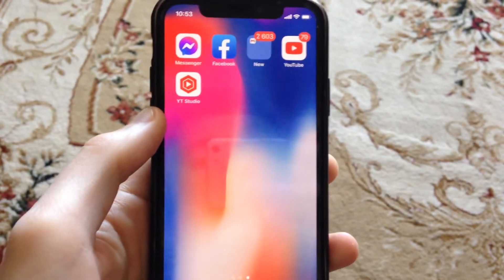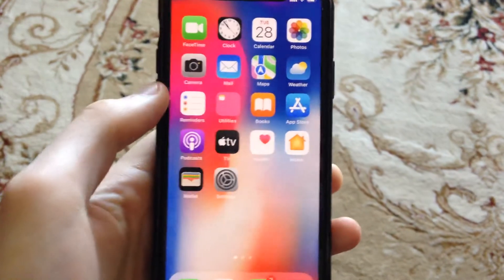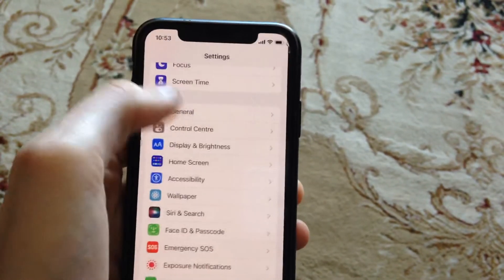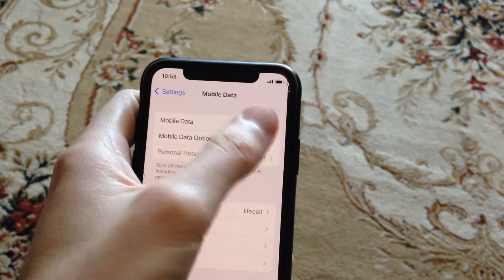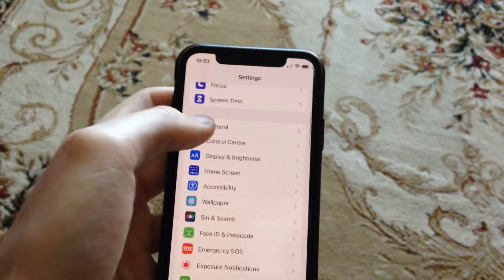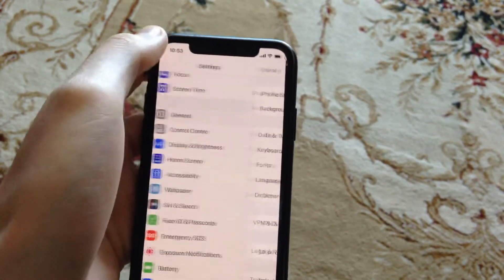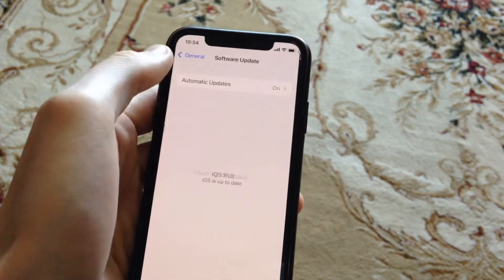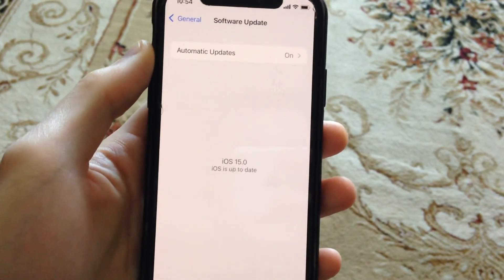Messages Not Delivered In Messenger On iPhone Fix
If you don’t know Messages Not Delivered In Messenger On iPhone Fix, this video is for you.